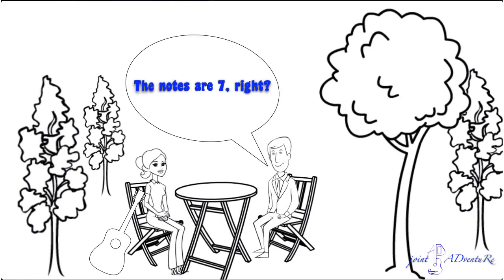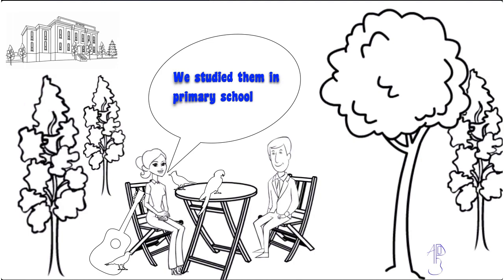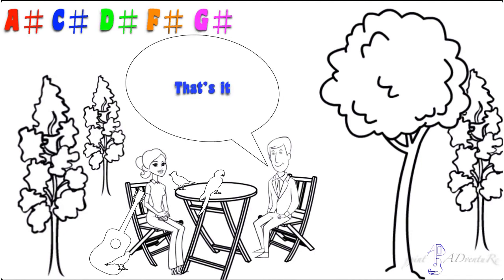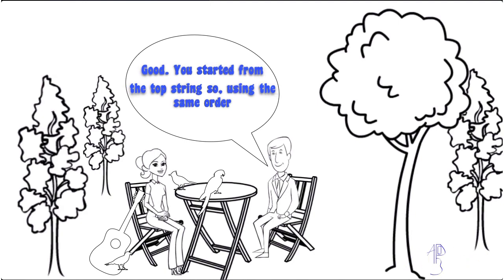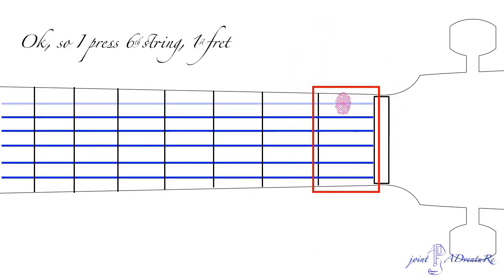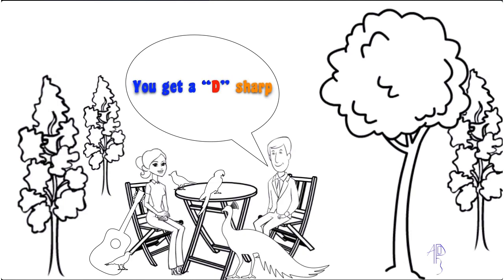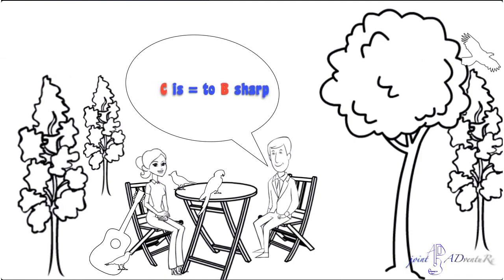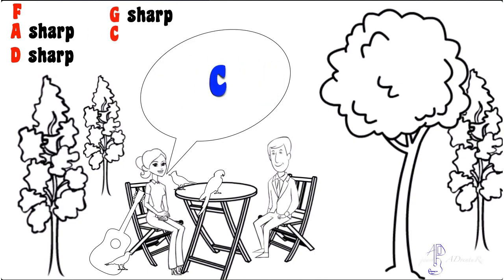Notes on the first fret – Sharps and Flats | Guitar Lessons for beginners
The notes on the first fret for all strings – Introduction to sharps and flats and their symbols
Questions
- What are “sharps”?
- How many sharps are there?
- What notes are on the first fret?
-Where’s the F note on the guitar fretboard?
-Where’s the A sharp note on the guitar fretboard?
-Where’s the D sharp note on the guitar fretboard?
-Where’s the G sharp note on the guitar fretboard?
-Where’s the C note on the guitar fretboard?
Intro: (0:00)
Introduction to sharps and flats: (0:11)
Note on the first fret: (1:46)
If you like the video, please give us the thumbs up, we'll appreciate that, and don't forget to subscribe to our channel and follow us on our social media Let’s go on a joint AdventuRe 😁

 Facebook  : Romana Maiori Dario Ponissi (JA)